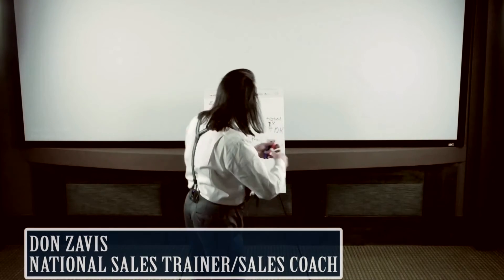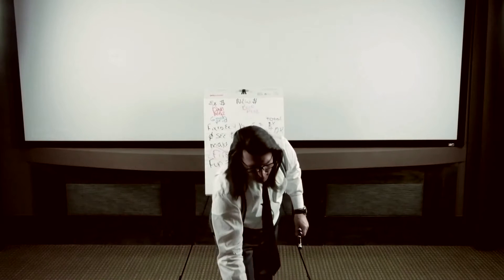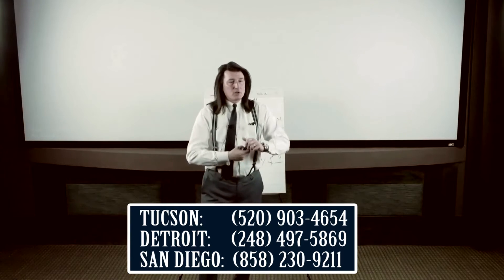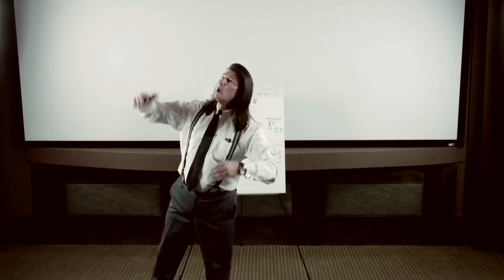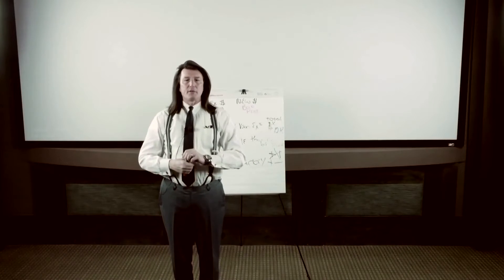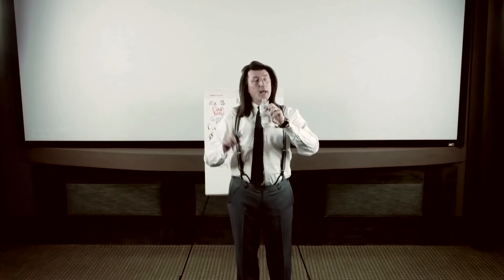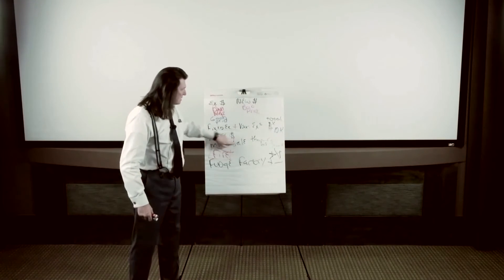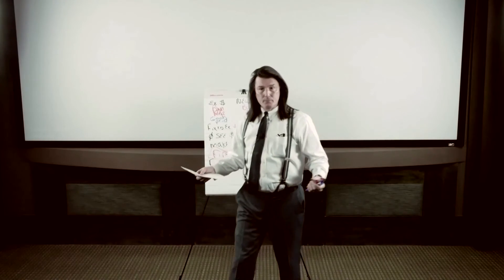Don Zavis Sales Training: Fudge Factor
Don Zavis Sales Training

DON ZAVIS
"Technique: Pricing: Fudge Factor"

Today's fast paced sales world is moving quicker than ever, and you need to be fluent, in the newest cutting edge sales training available. Here's a "quick tip" from Don Zavis' Sales Training. Having clear expectations is a critical aspect of the sales process, you want to know in the beginning if you're going to make a sale.

Unlock your potential by understanding the value of "Human Dynamics"